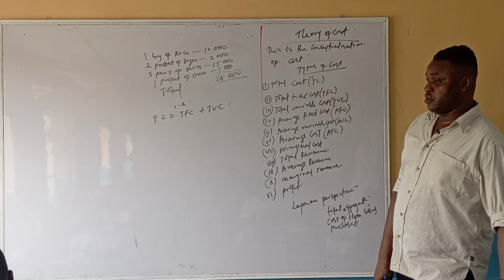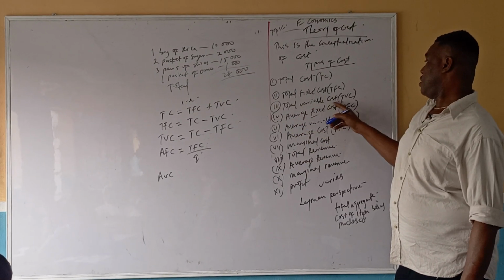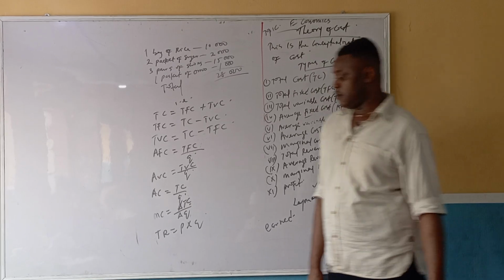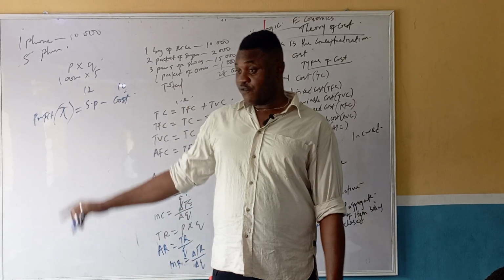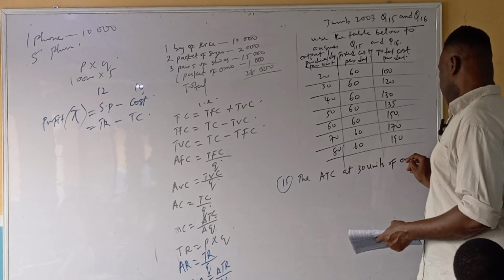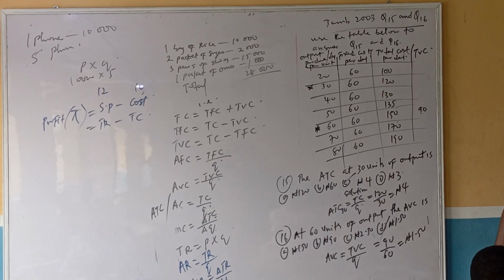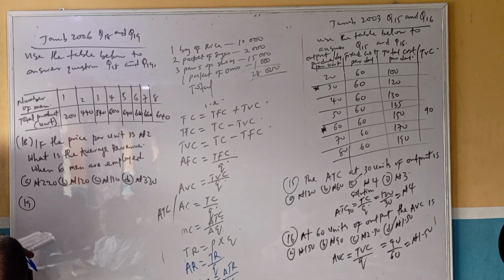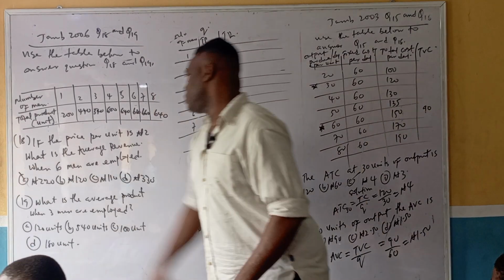THEORY OF COST @UNIQUE TUTORIAL COLLEGE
ECONOMICS (THEORY OF COST)